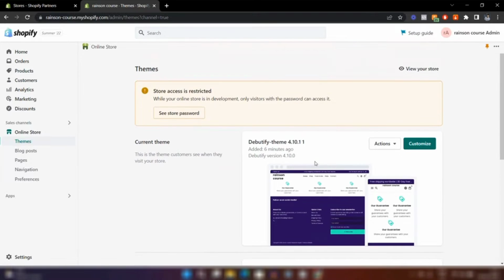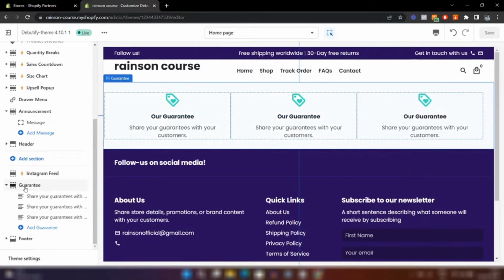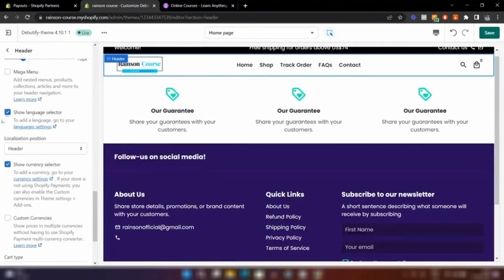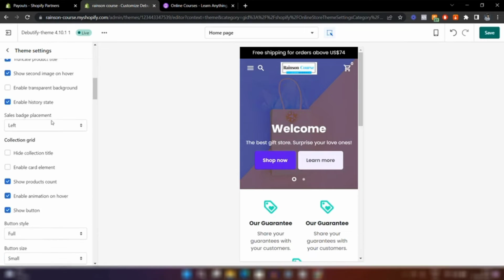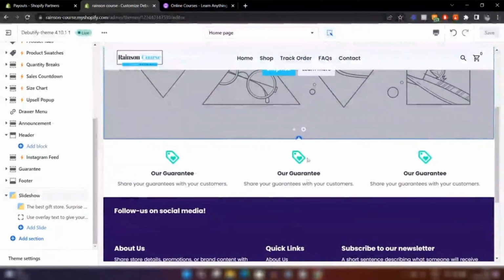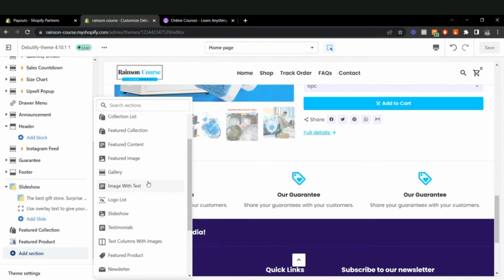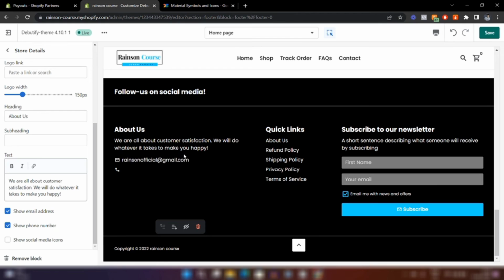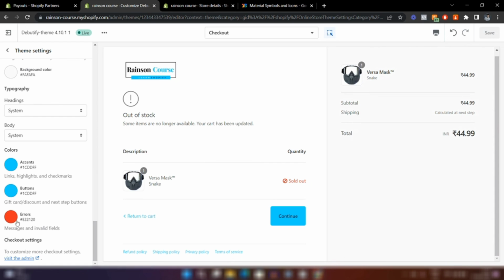How to Create Professional Homepage on Shopify | How To Design An Ecommerce Store that Sells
This video explains about steps to create  Shopify home page. Your Shopify homepage is so important when it comes to e-commerce, dropshipping and selling online. In this video I share tips and strategies to optimize your shopify homepage for dropshipping, private labelling and ecommerce to sell your winning product and increase sales, increase conversion rates through PayPal and Stripe. I go into detail about design UI UX tips to use for websites and examples of winning Shopify dropshipping and private label stores.

I will show you exactly how to customize your Shopify store theme and how to design Shopify store  free theme so you can follow along with us step-by-step. This video covers everything you need to design your Shopify store.

Create a logo with Canva

Some of the links in this description may be affiliate links, which means I may receive a small commission at NO ADDITIONAL cost to you if you decide to purchase something. But girl, I don't recommend anything I don't love so no worries about that!